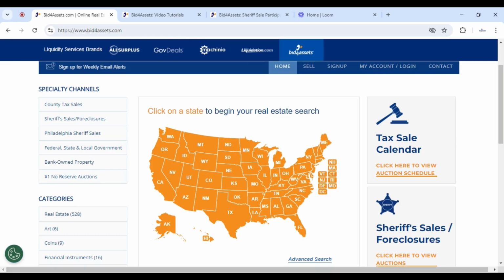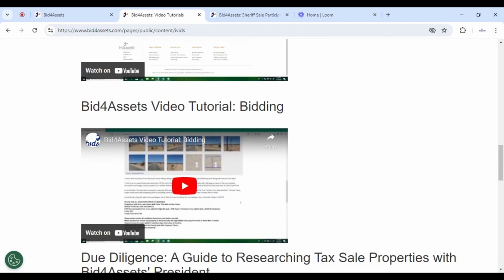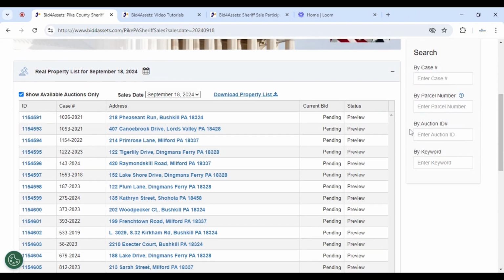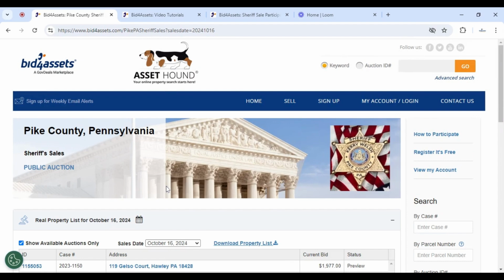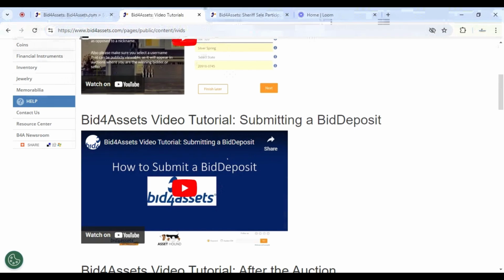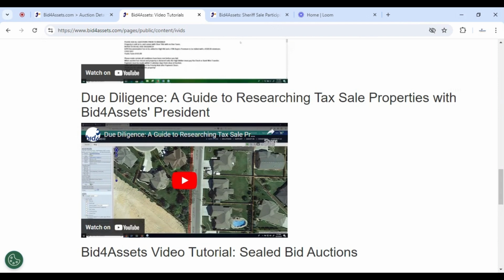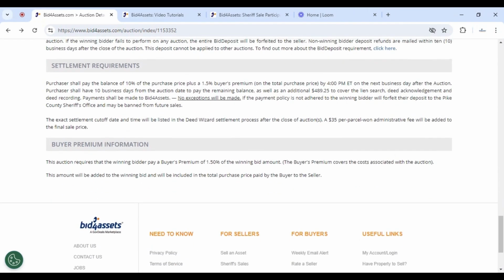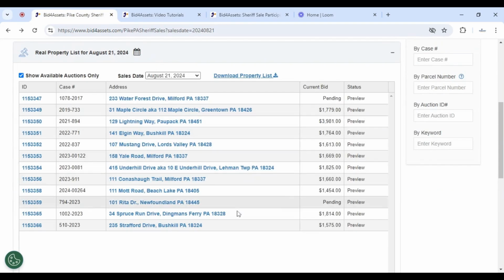Pike County, PA Participation Video Guide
This video guide will take you through the process of participating in Pike County, sheriff's sale auctions on Bid4Assets.